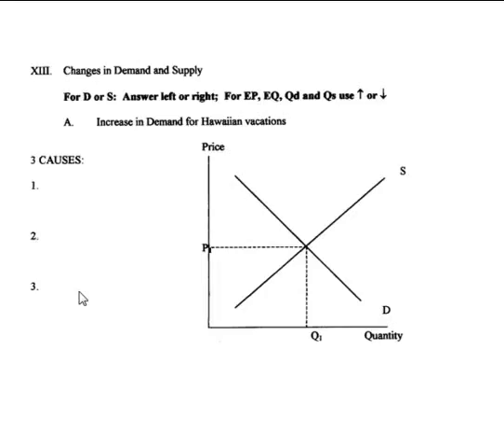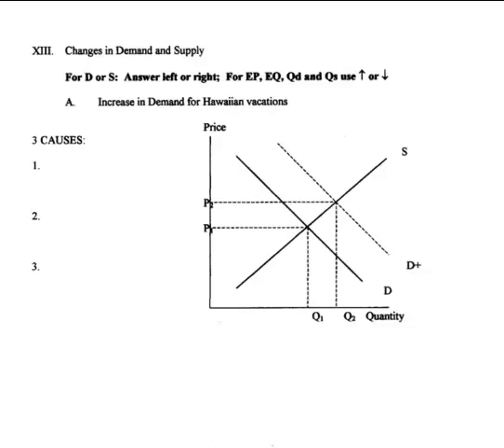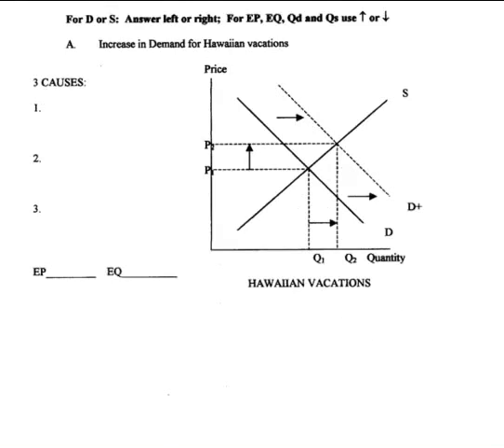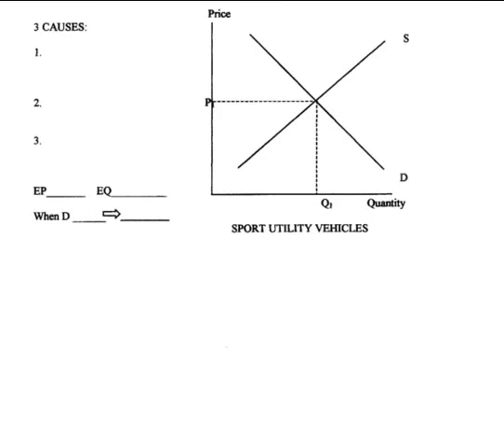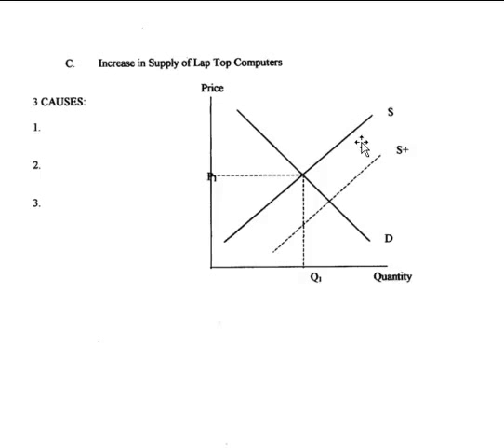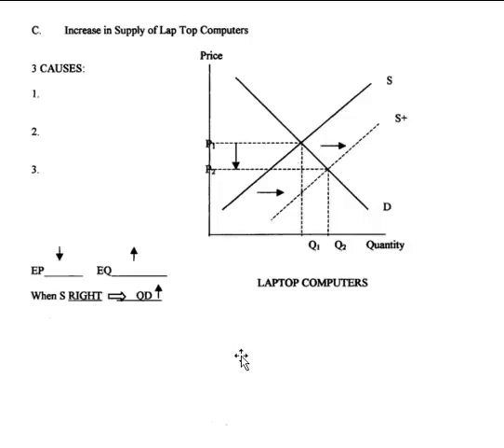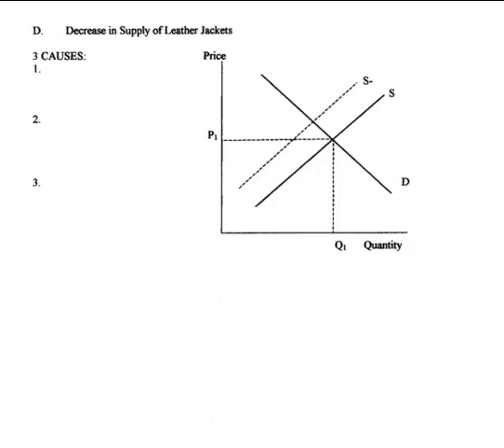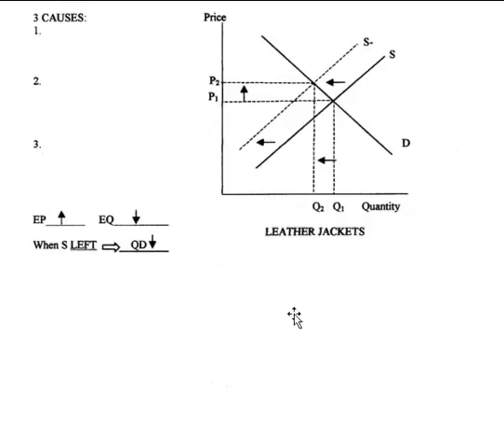supply and demand part 3